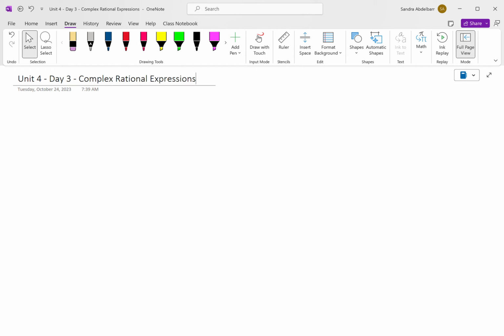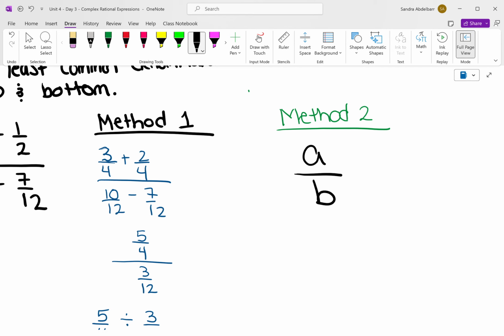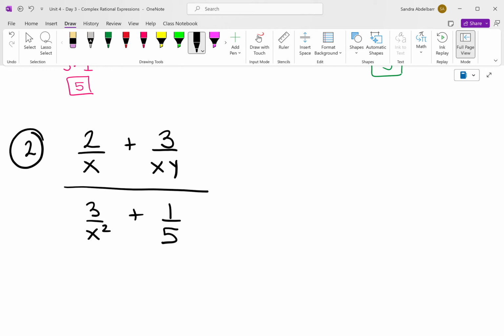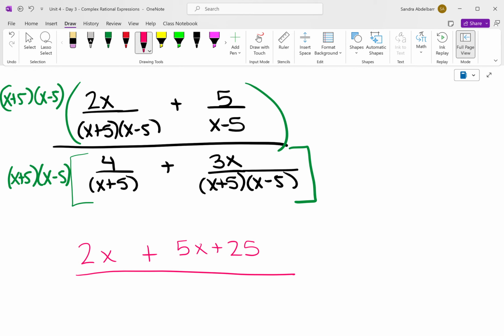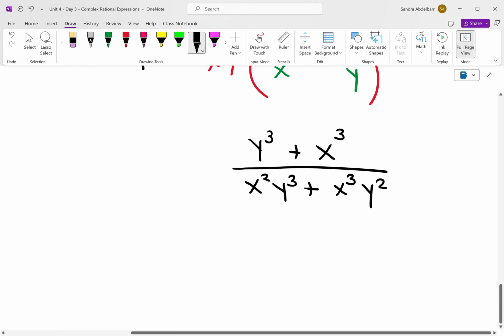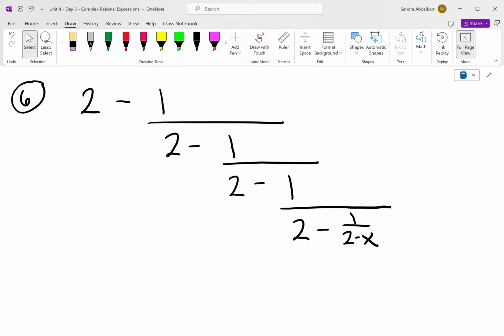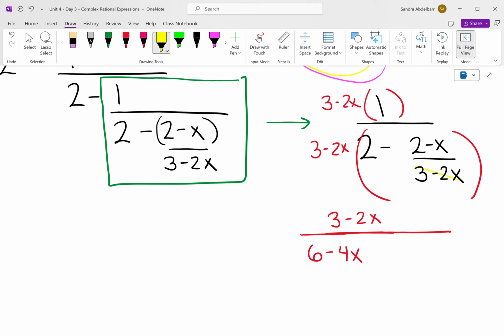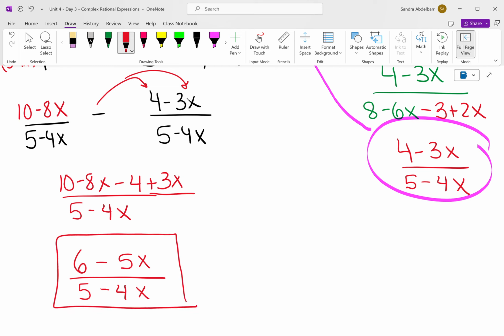Alg 2 H -Unit 4 Day 3 Complex Rational Expressions